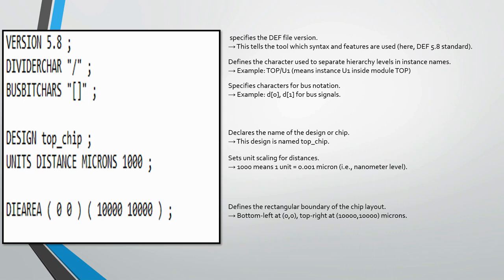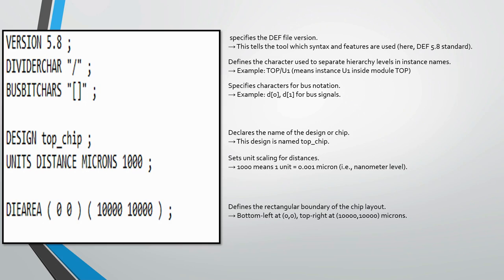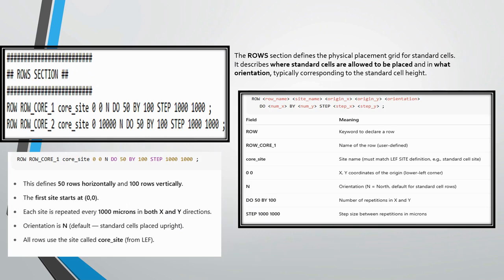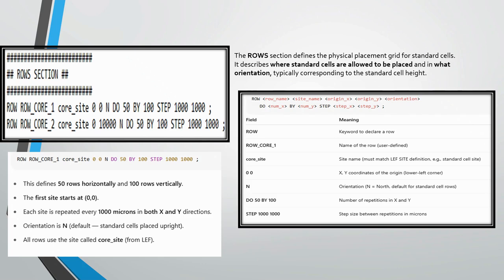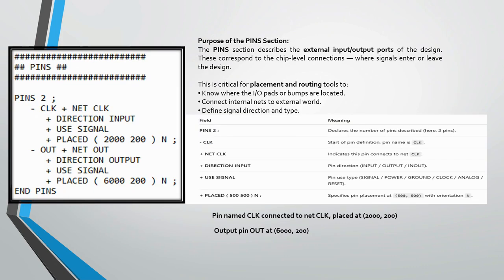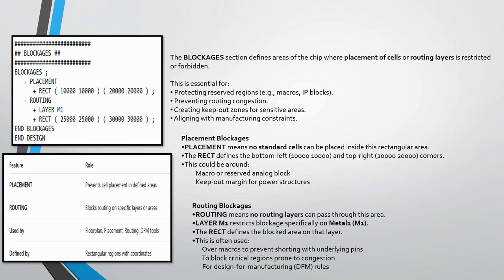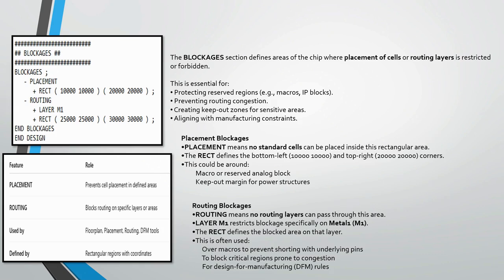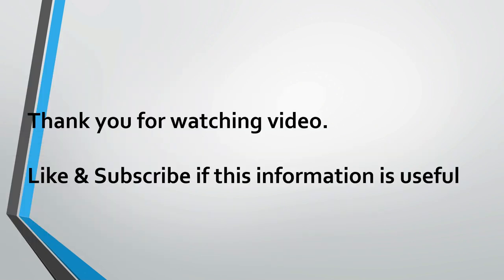VLSI Physical Design Understanding Design Exchange Format DEF in detail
The Design Exchange Format (DEF) file is a crucial component in the electronic design automation (EDA) flow, serving as a standard ASCII format for representing the physical layout of an integrated circuit. It describes the netlist, placement, routing, and other physical attributes of a chip design. This document outlines the key sections and their significance within a typical DEF file, using an example to illustrate each component.

Firstly, I am explaining about File Header & Design Definition section
The DEF file begins with header information, including the VERSION (example 5.8), DIVIDER CHAR (example forward slash), and BUS BIT CHARS (example BUS Notation), which define syntax and hierarchy conventions. The DESIGN statement names the chip (example "top chip"), and UNITS DISTANCE MICRONS sets the scaling for all coordinates (example thousand units per micron, indicating nanometer-level precision). The DIE AREA (example zero zero (ten thousand ten thousand)) defines the chip's physical boundary.
VERSION 5.8 specifies the DEF file version.
→ This tells the tool which syntax and features are used (here, DEF 5.8 standard).
DIVIDER CHAR “/”
Defines the character used to separate hierarchy levels in instance names.
→ Example: TOP/U1 (means instance U1 inside module TOP)
BUS BIT CHARS "[]" Specifies characters for bus notation.
→ Example: d[0], d[1] for bus signals
DESIGN top_chip, declares the name of the design or chip.
→ This design is named top_chip.
UNITS DISTANCE MICRONS thousand, Sets unit scaling for distances.
→ thousand means 1 unit = 0.001 micron (i.e., nanometer level).
DIE AREA (example zero zero (ten thousand ten thousand))→ Defines the rectangular boundary of the chip layout.
Bottom-left at zero zero, top-right at (ten thousand,ten thousand) microns.
2nd thing I am explaining about Rows & Components section
The ROWS SECTION defines the standard cell rows (example ROW_CORE_1, ROW_CORE_2) where placement tools can legally position cells. These rows specify the origin, orientation, and step size for cell placement.
• This defines 50 rows horizontally and 100 rows vertically.
• The first site starts at zero zero.
• Each site is repeated every thousand microns in both X and Y directions. Orientation is N (default- standard cells placed upright).
• All rows use the site called core_site (from LEF).
The COMPONENTS section lists all instantiated standard cells within the design, including their names, cell types (example U1 AND2_X1), and their precise PLACED coordinates and orientation (example (five hundred tweleve hundred) N).
→ Instance U1 of cell AND2_X1 placed at (five hundred, tweleve hundred) with orientation N (north)
→ Instance U2 of inverter cell placed at (five thousand, two thousand) with orientation FN (flip north)
3rd thing I am explaining about Pins & Nets section
The PINS section defines the input/output (I/O) pins of the chip, specifying their names (example CLK, OUT), the NET they connect to, their DIRECTION (INPUT/OUTPUT), USE (SIGNAL, CLOCK), and their PLACED coordinates.
Here we can see Pin named CLK connected to net CLK, placed at (two thousand, 200)

The NETS section details the
connectivity of the design, declaring how pins and cell ports are wired together (example NET CLK connects pin CLK and U1/1, while NET OUT connects U2/Z and pin OUT).

4th thing I am explaining about Blockages
The BLOCKAGES section specifies areas within the die that are restricted for certain operations. PLACEMENT blockages define regions where no standard cells can be placed (example RECT (ten thousand ten thousand) (twenty thousand twenty thousand)). ROUTING blockages prevent routing on specific metal layers within defined rectangular areas (example LAYER M1 RECT (twenty five thousand twenty five thousand) (thirty  thousand thirty  thousand)). The file concludes with END DESIGN.
The BLOCKAGES section defines areas of the chip where placement of cells or routing layers is restricted or forbidden.

This is essential for:
•  Protecting reserved regions (example macros, IP blocks).
•  Preventing routing congestion.
•  Creating keep-out zones for sensitive areas.
 Aligning with manufacturing constraints
• PLACEMENT means no standard cells can be placed inside this rectangular area.
• The RECT defines the bottom-left (ten thousand ten thousand) and top-right (twenty thousand twenty thousand) corners.
• This could be around:
          Macro or reserved analog block
          Keep-out margin for power structures

• ROUTING means no routing layers can pass through this area.
• LAYER M1 restricts blockage specifically on Metal1 (M1).
• The RECT defines the blocked area on that layer.
• This is often used:
       Over macros to prevent shorting with underlying pins
       To block critical regions prone to congestion
       For design-for-manufacturing (DFM) rules